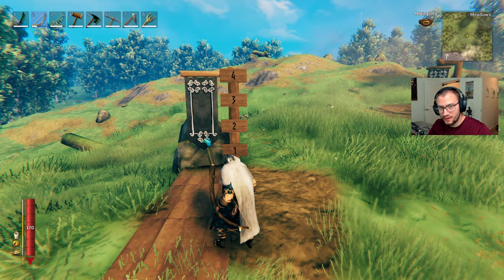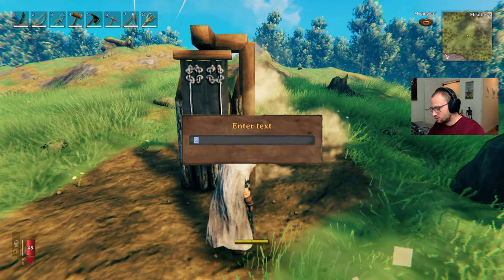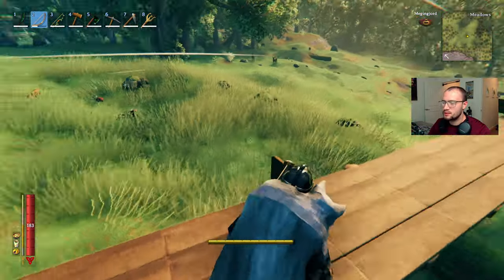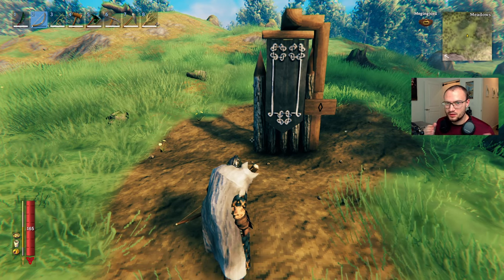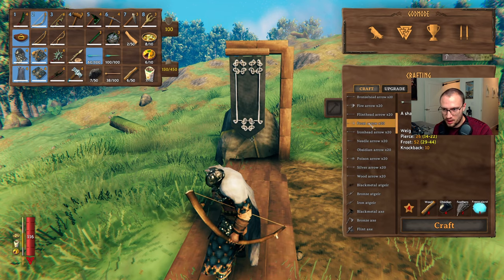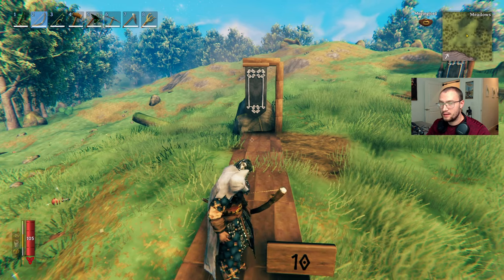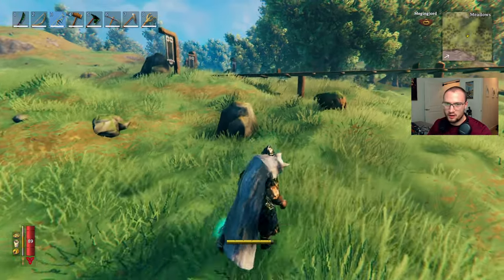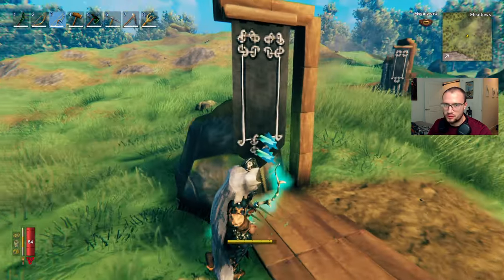Valheim Bow Guide (How to Get Better)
Valheim - How to Get Better with Bow and Arrows (Complete Guide to Skill)
Tips & Tricks to Improve

0:00 Intro
0:35 Shooting Range
2:04 Arrow Drop
4:06 Pull back time
4:42 Skill Damage Multiplier
5:11 Each Bow's Damage
6:08 How each bow affects arrow drop
6:37 Arrows
8:21 Technique
9:47 How to Improve

A brutal exploration and survival game for 1-10 players, set in a procedural generated purgatory inspired by Viking culture. Battle, build, and conquer your way to a saga worthy of Odin’s patronage!